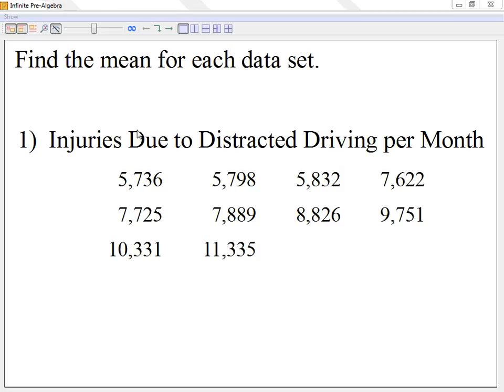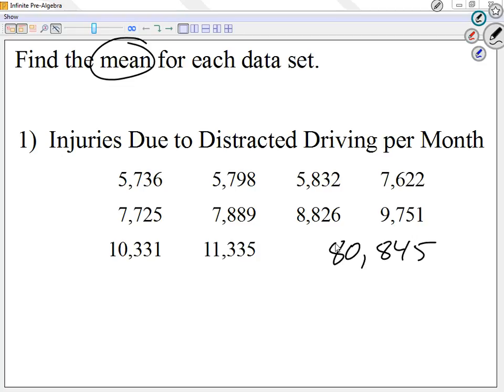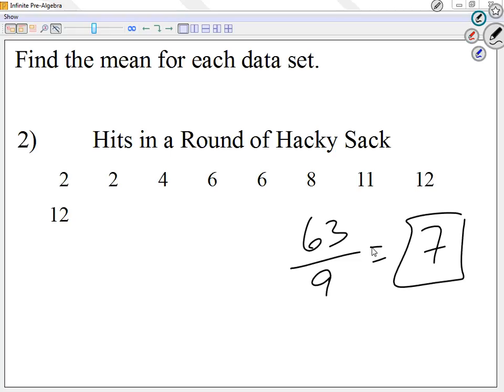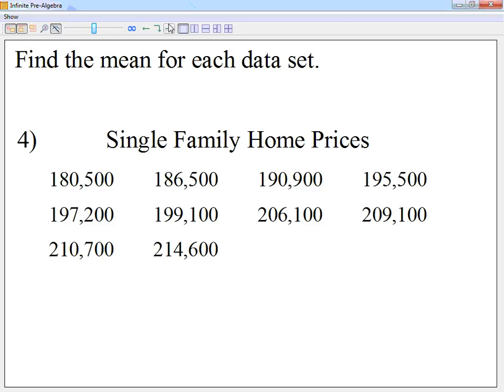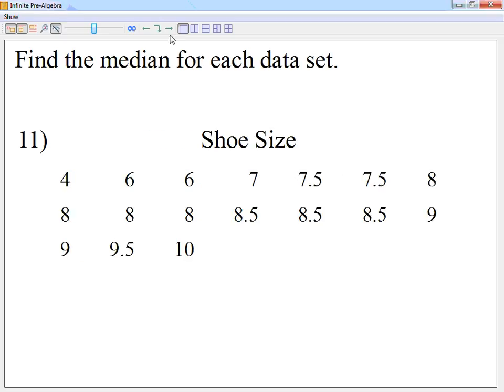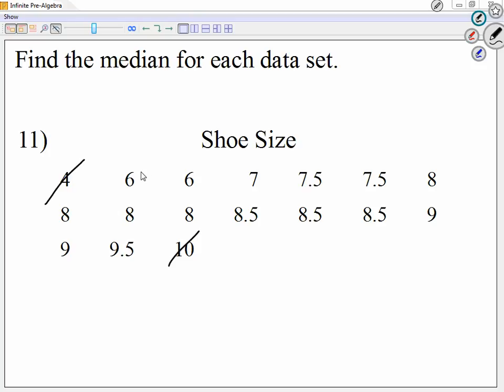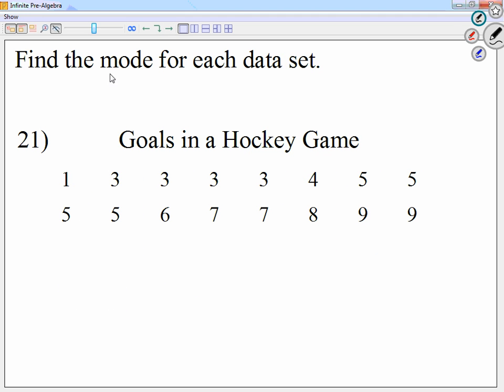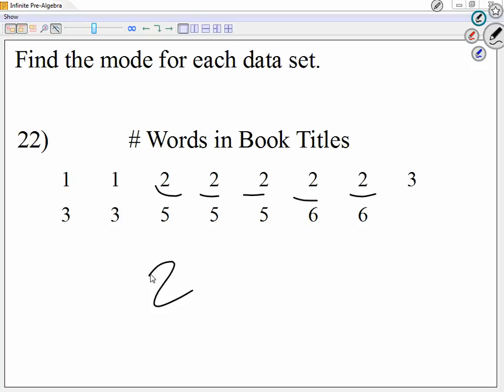leonzo mean median and mode